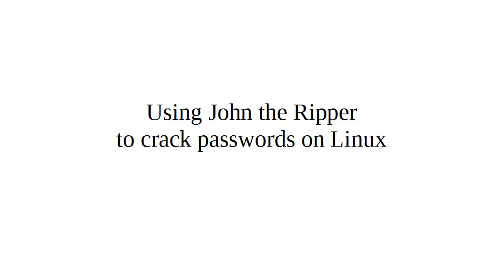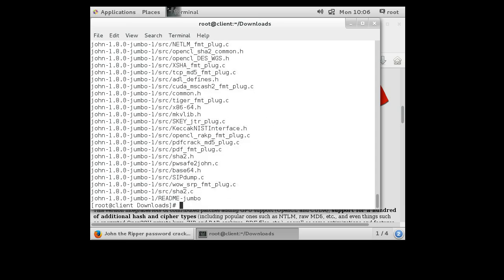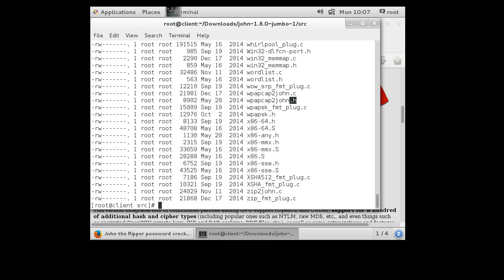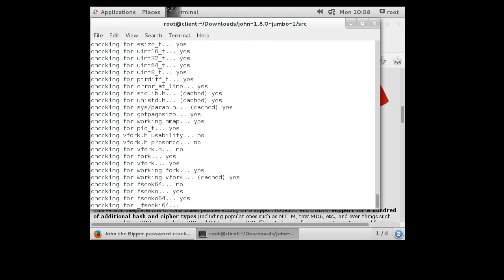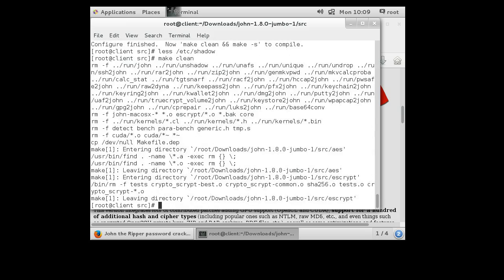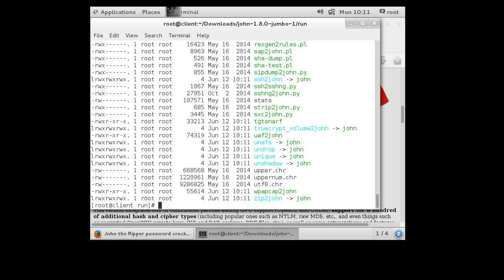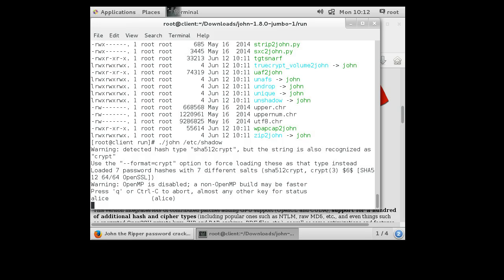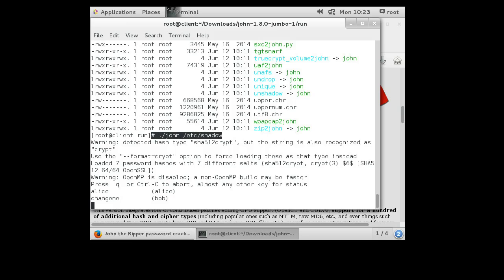Using John the Ripper to crack passwords on Linux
Shows how to use the password cracking program, John the Ripper, to verify that passwords are decent, or crack them to indicate that they need to be changed.